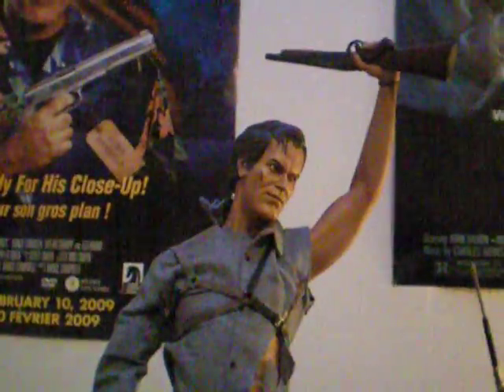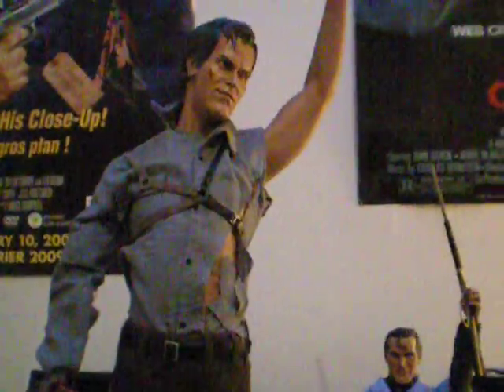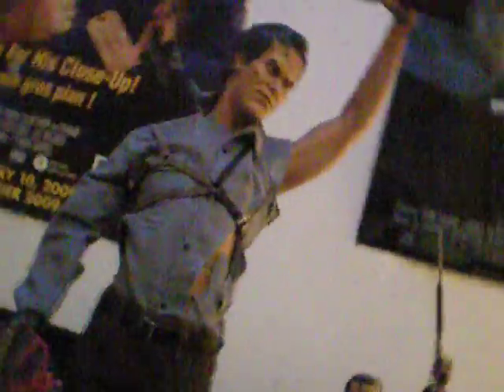ED Trilogy Update: Sideshow Premium Format Ash statue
This is now the most expensive item in my collection. There's also a life size statue made to promote Evil Dead: Hail to the King in Germany, but there are not many of those. So I don't ever see myself being able to get that. Anyway, enjoy! Updates to come regularly as I receive more stuff.